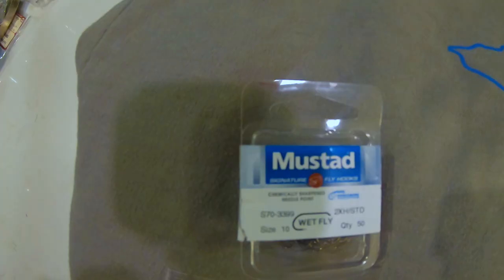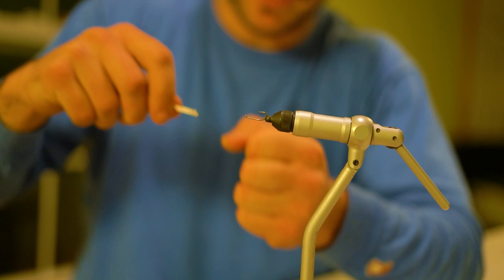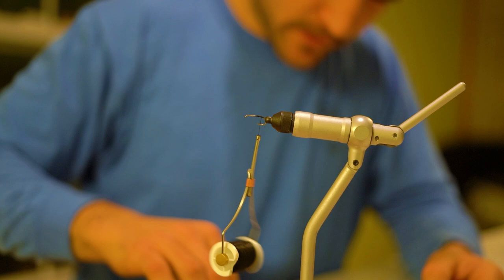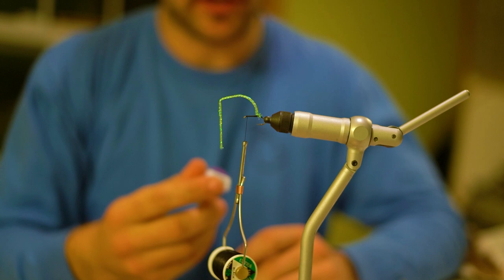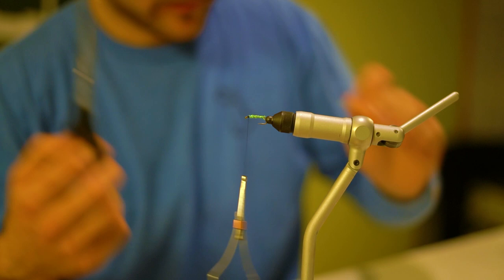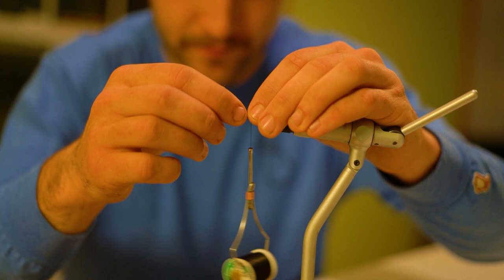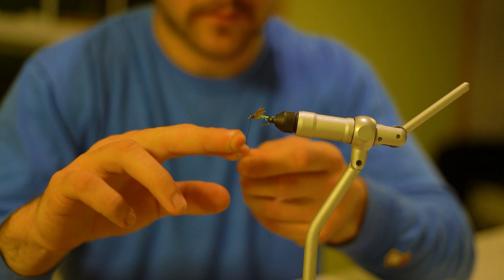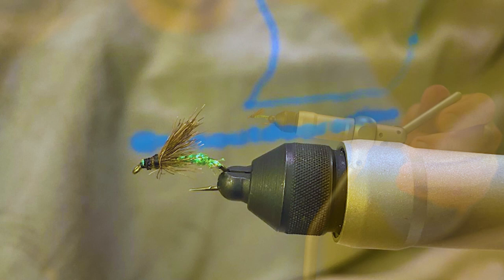Caddis Fly: Fly Tying Tutorial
Episode 1 of Flyin' Ties with SBS's very own Berny Nard. In this episode, Berny goes through and ties a caddis fly pattern, while also showing y'all other options and ideas for this pattern.

FILMING EQUIPMENT

MAIN CAMERA

MAIN LENS

GO PRO

CAMERA STABILIZER

GOPRO HEADSET

SD CARD

EDITING SOFTWARE

GOPRO STARTER KIT

*Prices are not inflated by any sort and are the same standard prices as on the website*